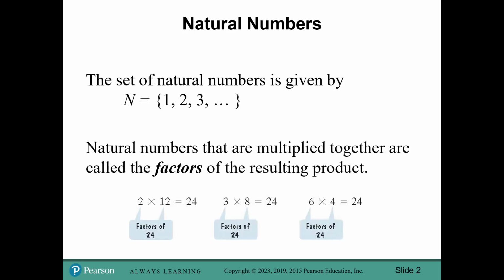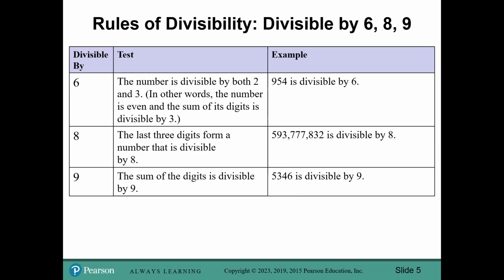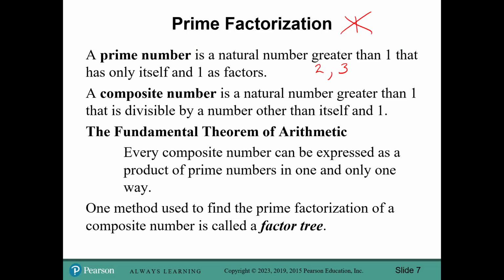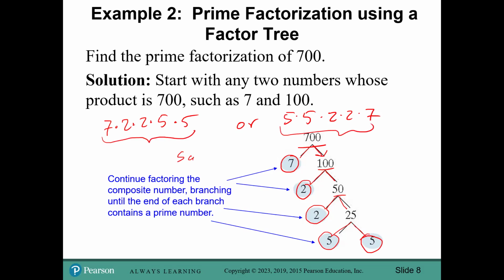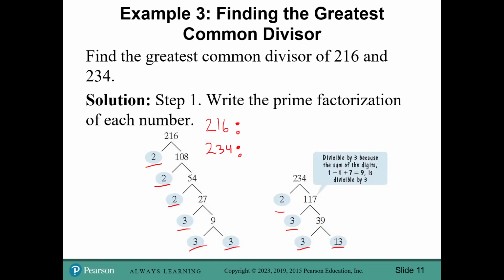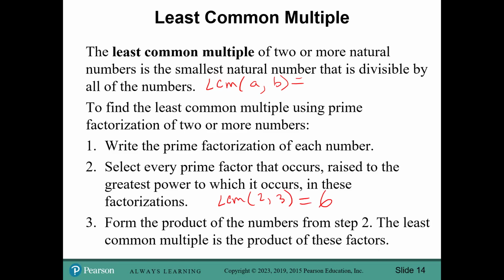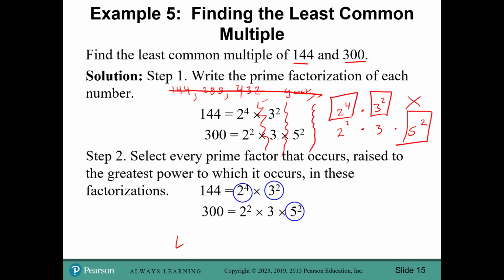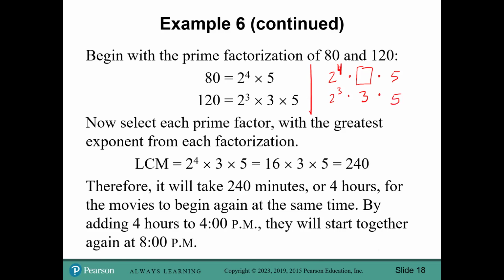MAT125 Week 3